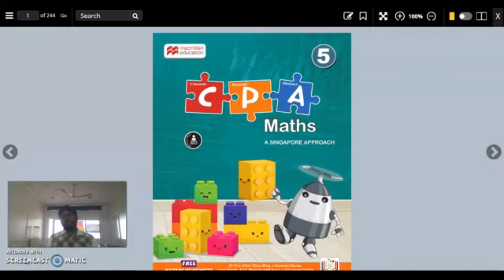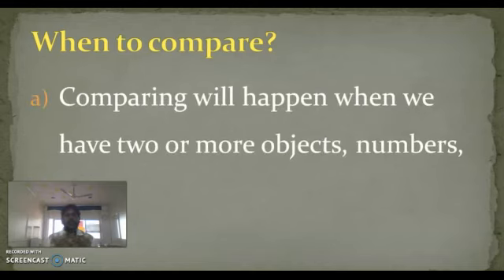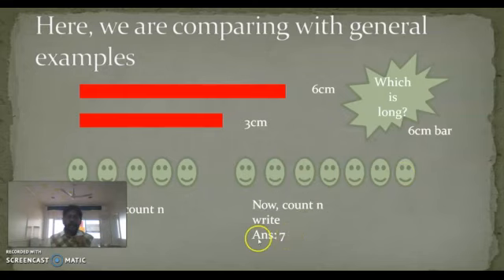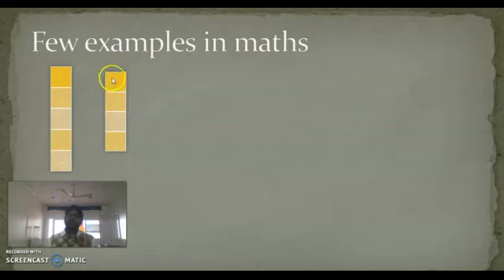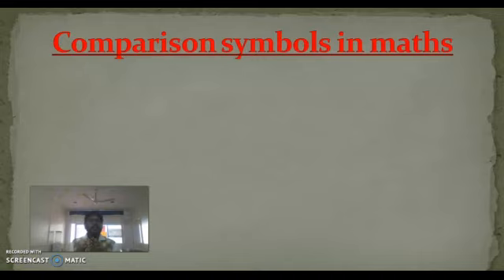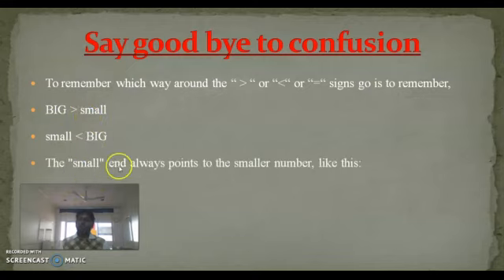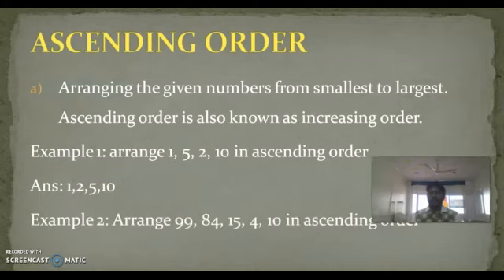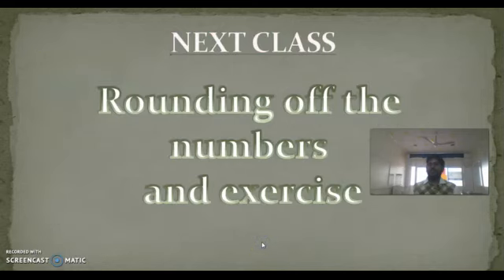comparison of numbers cpa maths